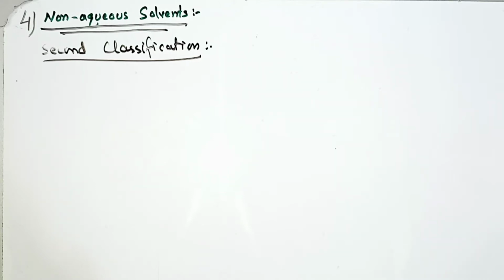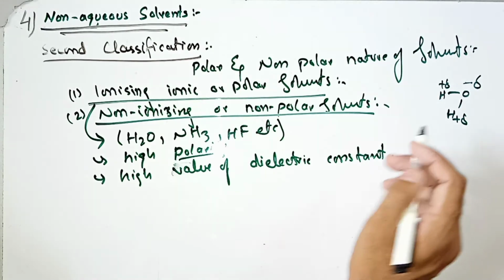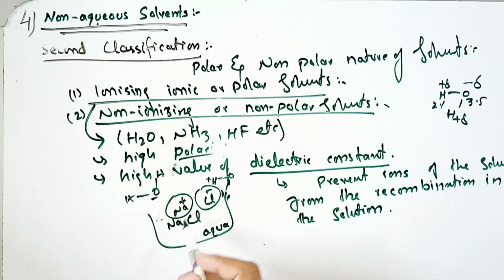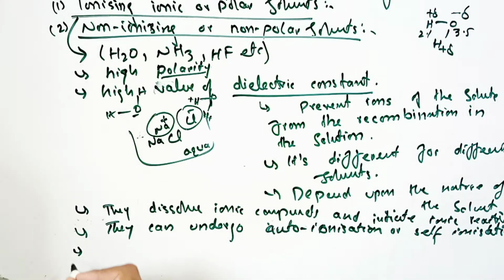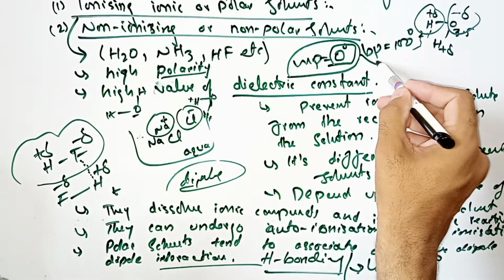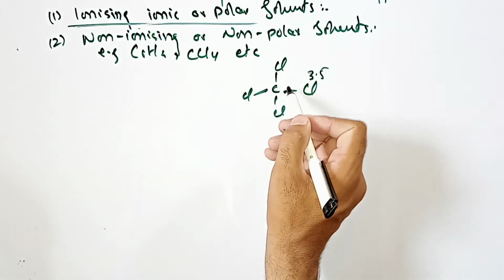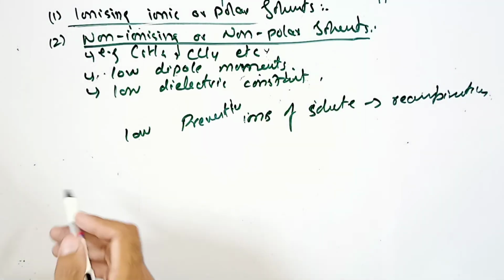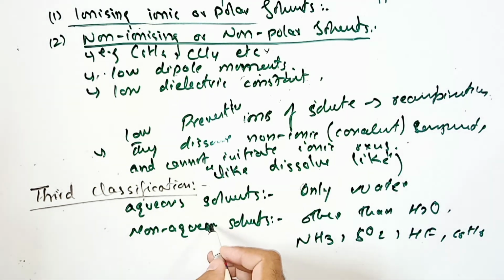Polar and Non-polar solvents ||Ionisation ||Dielectric constant|| Liquid range|| AZ Science Group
LECTURE NO. 3 :- NON-AQUEOUS SOLVENTS

In this lecture you will be study;

i) non-aqueous solvents
ii) Second Classification of non-aqueous solvents on the bases of polar and non-polar solvents .
iii) Polar non-aqueous Solvents
iv) Non-polar non-aqueous Solvents
v) What is Dielectric constant?
vi) what do you meant by liquid range?